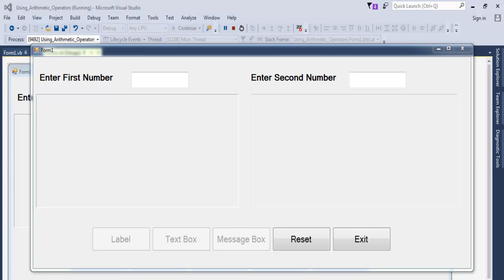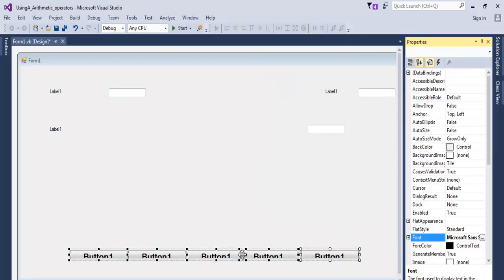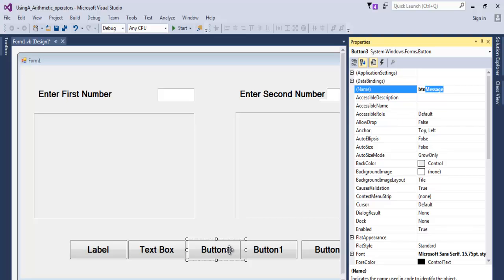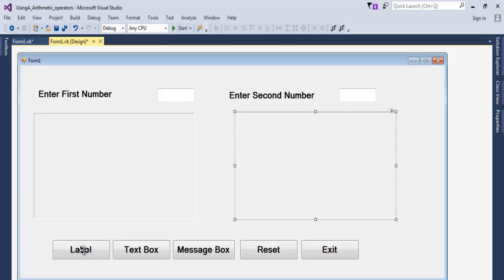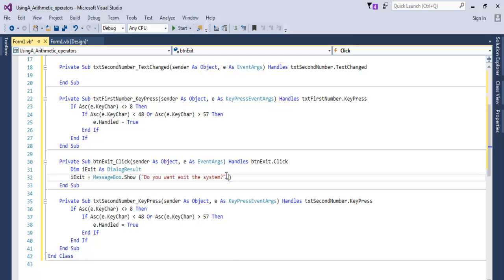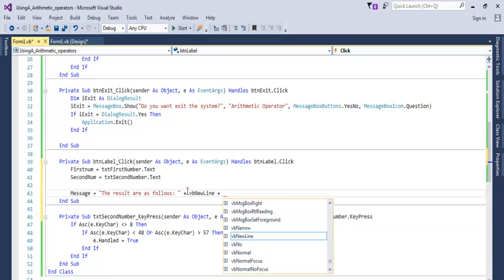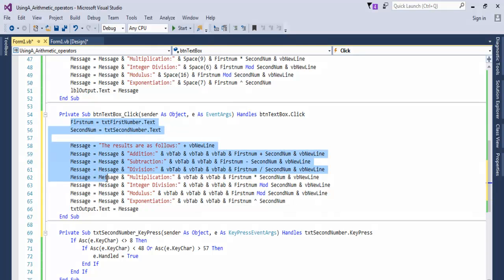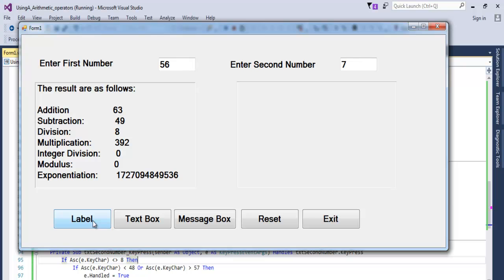Using Arithmetic Operators and Controls in Visual Basic.Net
How to  Use Various Arithmetic Operators and Controls in Visual Basic.Net with Variable Declaration, Text Box, Label, Button and Message Box